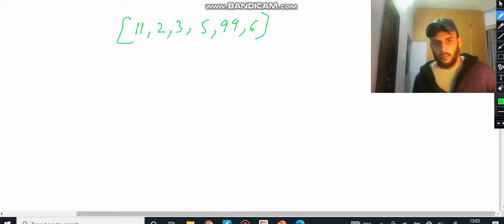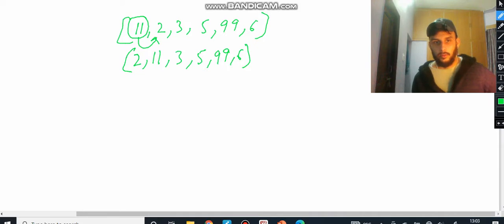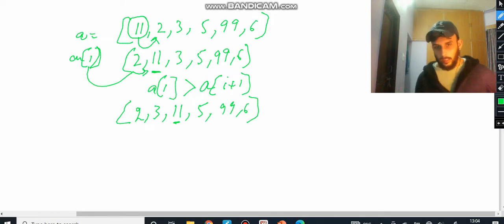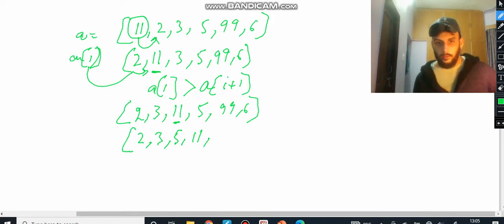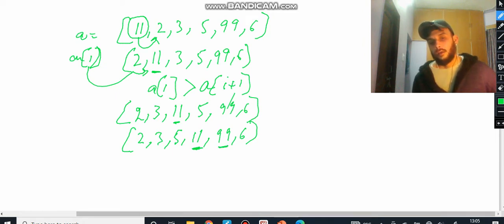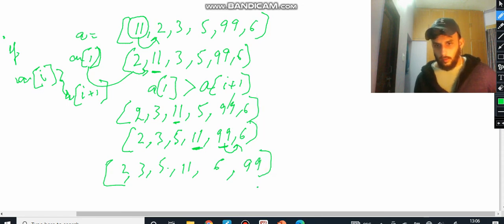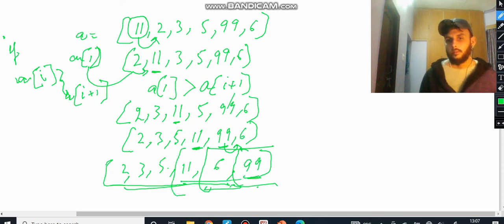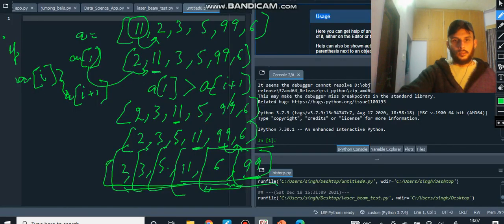Lecture 1 Logic Building in Python for CFD CAE and Data Scietists Bubble Sort 1